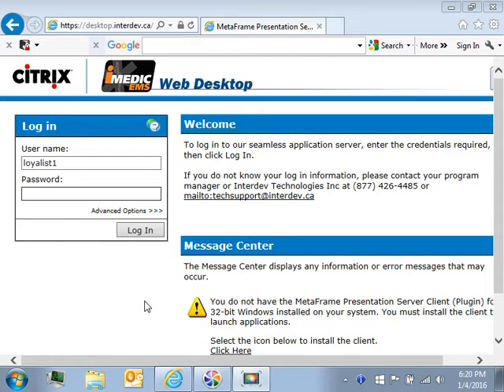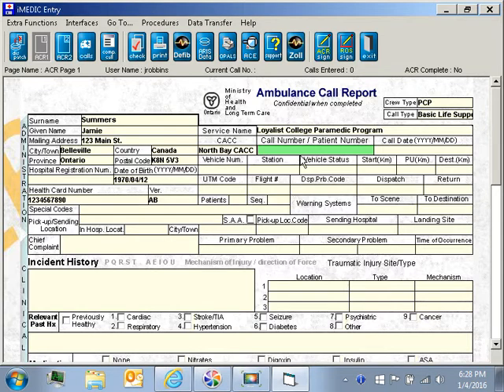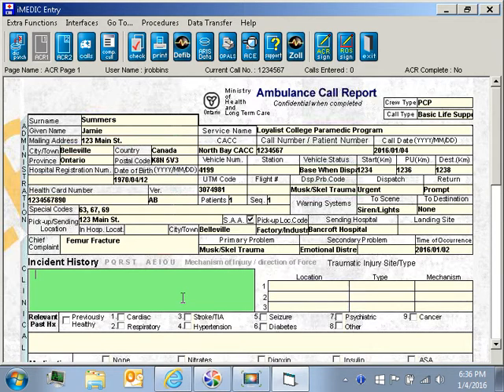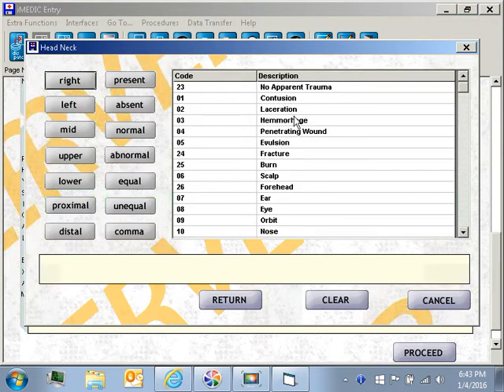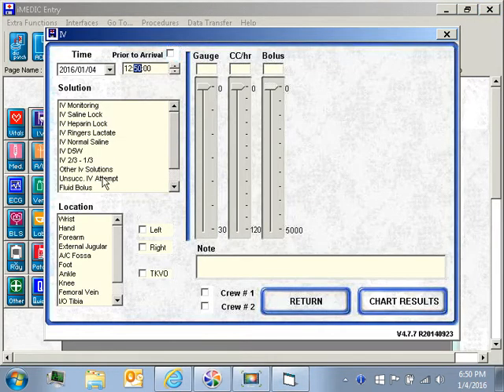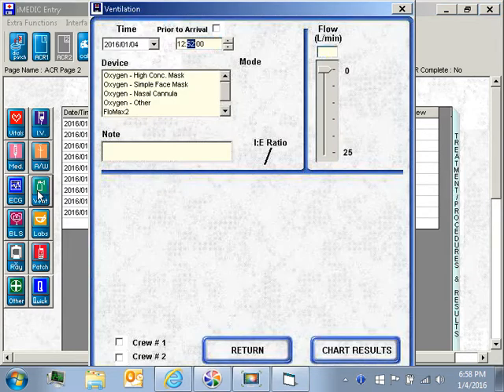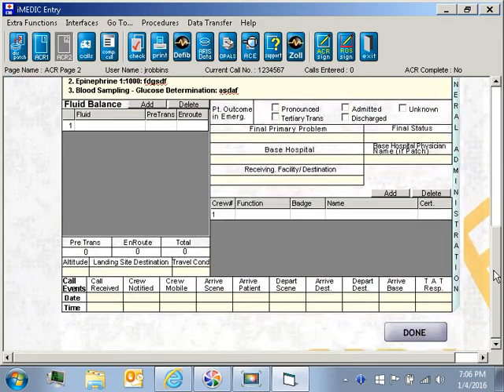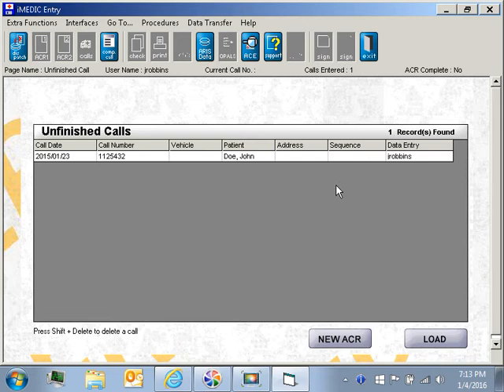eACR Demonstation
Description